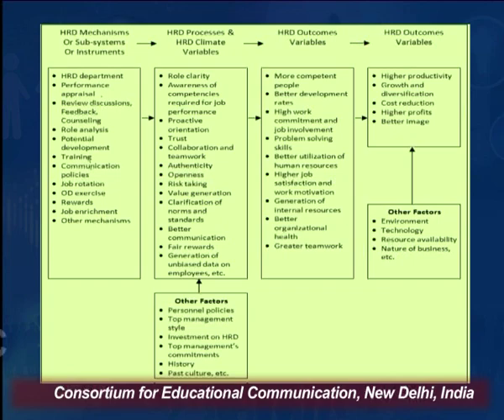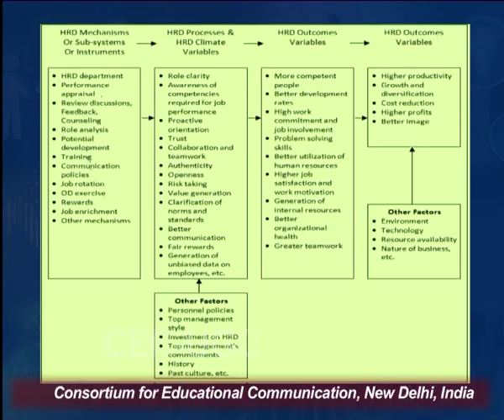Human Resource Development : Process and Methods - I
This Lecture talks about Human Resource Development : Process and Methods - I.